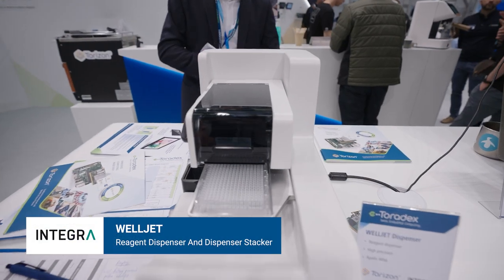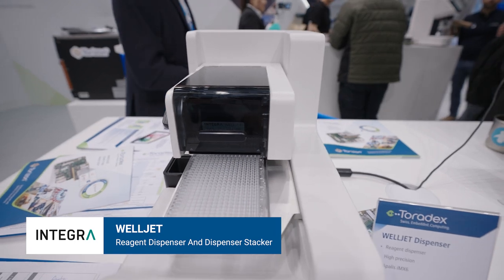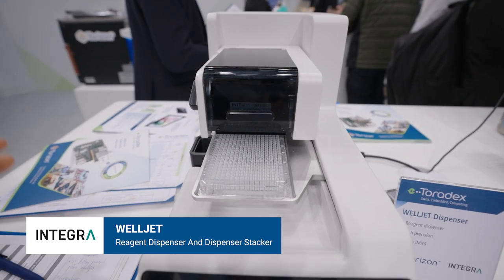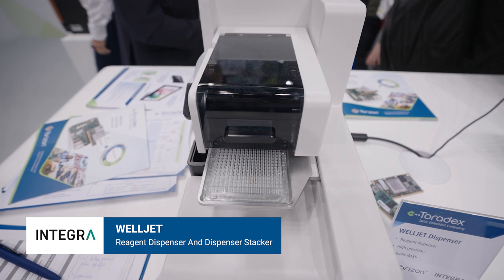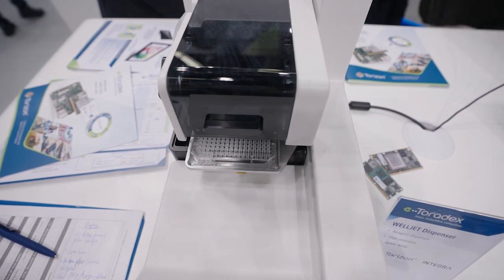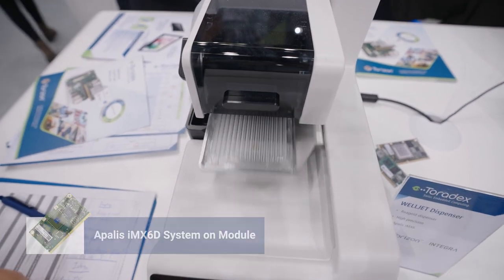INTEGRA Bioscience's WELLJET Dispenser - Powered by NXP i.MX 6 Apalis iMX6D SoM | Toradex - EW2023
Join us and Cyril Charriaud, our Technical Sales Engineer, and learn more about our customer INTEGRA Biosciences's WELLJET Dispenser demo we had on display at Toradex's Embedded World 2023 booth. This device focuses on high precision and accuracy to offer superior user experience and flexibility for medical applications that require low-cost, fast and precise bulk reagent dispensing.

It uses NXP i.MX 6-based Apalis iMX6D SoM and Torizon, our easy-to-use Industrial Linux Platform that provides many features, including kernel maintenance.